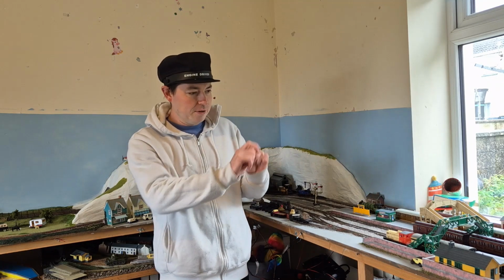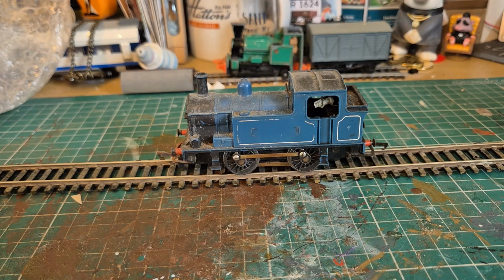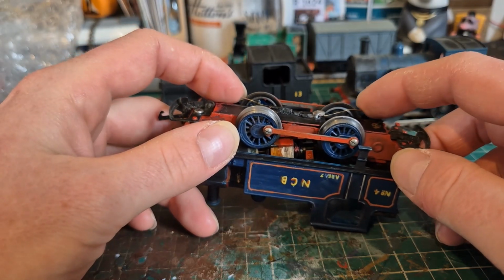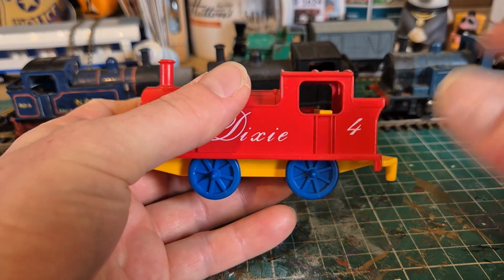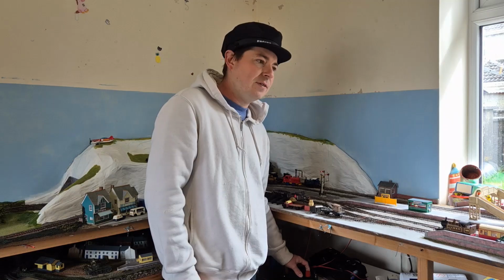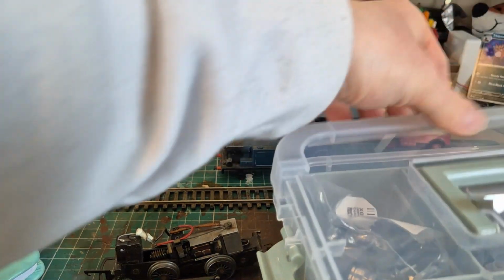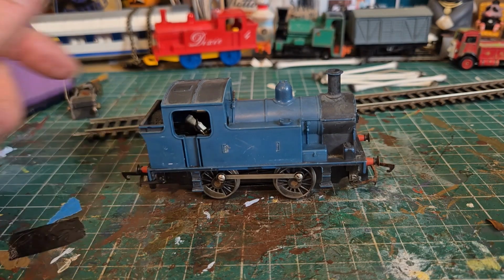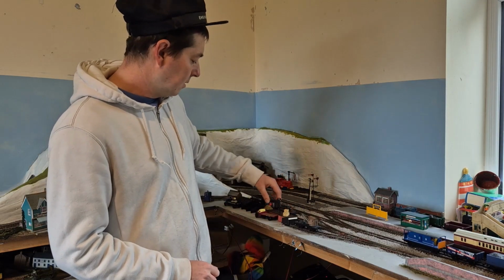Beaglington-On-Sea Ep.80 Four Nellies & A Funnel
Hello and welcome back to Beaglington-On-Sea!
Than you for joining us once again in Beaglington-On-Sea to play with some trains!
As the title of this episode suggests the theme for this episode is the Venerable Triang 'Nellie'. I shall be running some trains while Alex at the Desk delves into his latest eBay purchases and does some restoration/servicing work too.

from Alex, Alex at the Desk, and the Smutpuss!